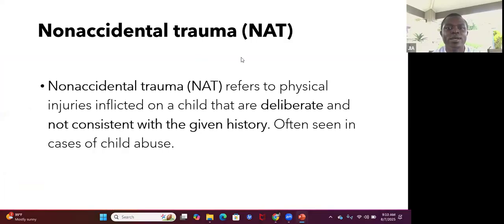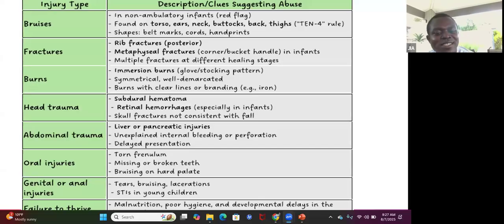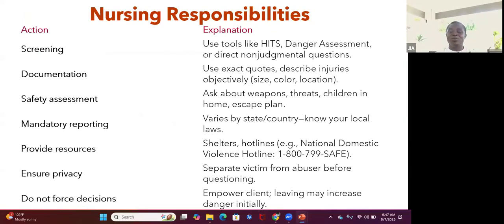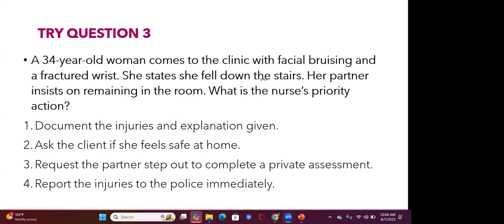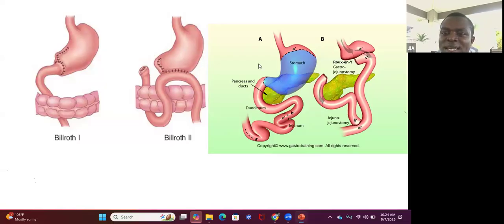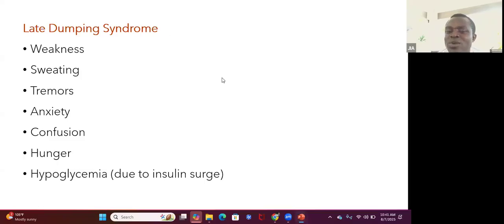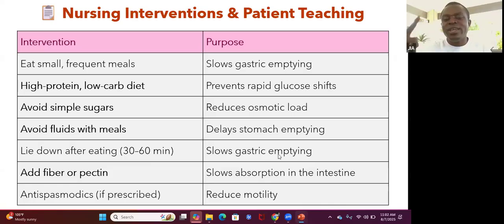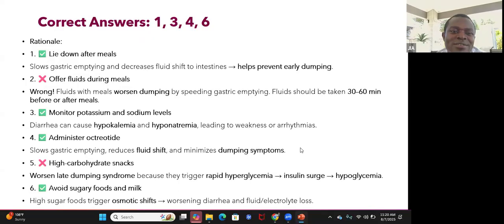FREE NCLEX CLASS DAY- 1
USRN ELITES 2-DAY FREE NCLEX CLASS